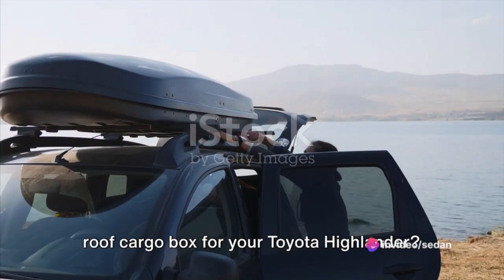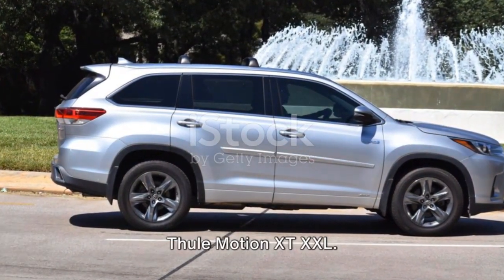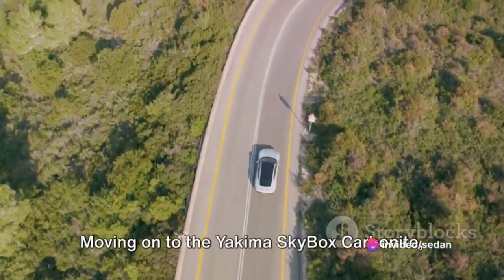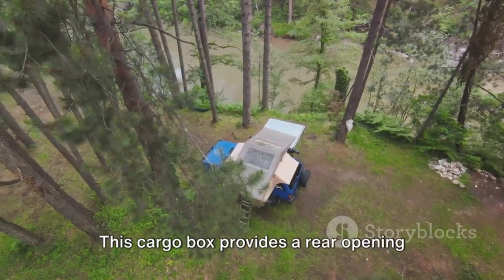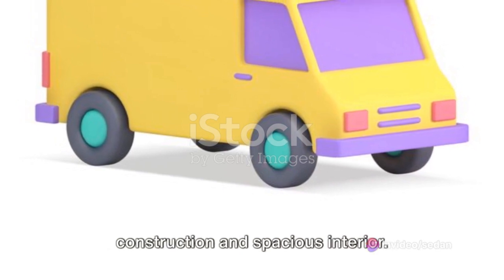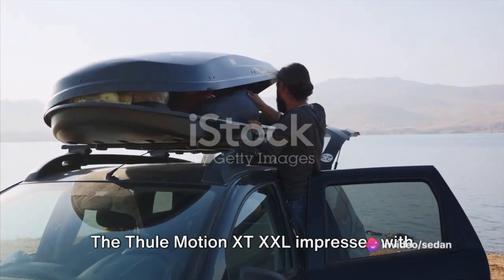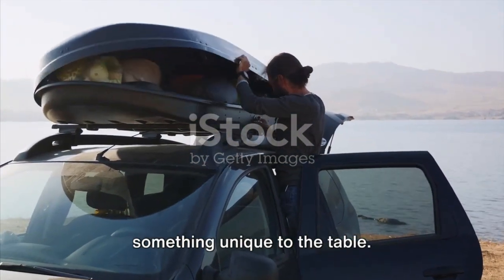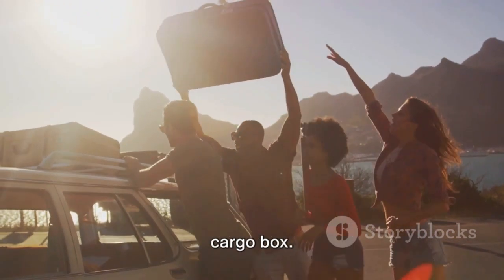Top Roof Cargo Boxes for Toyota Highlander 2024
Are you planning a road trip or adventure with your Toyota Highlander in 2024? Look no further! In this video, we have meticulously researched and tested the top roof cargo boxes that are a perfect fit for your Toyota Highlander. From spacious storage to durable construction, we'll highlight the best options that will not only enhance your vehicle's storage capacity but also protect your belongings from the elements. Whether you're a camping enthusiast or a traveling family, these cargo boxes will give you the extra space you need for all your gear. Join us in this informative video and make your Toyota Highlander road trip-ready! Happy travels!